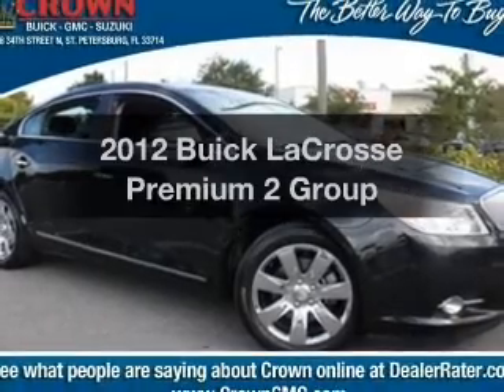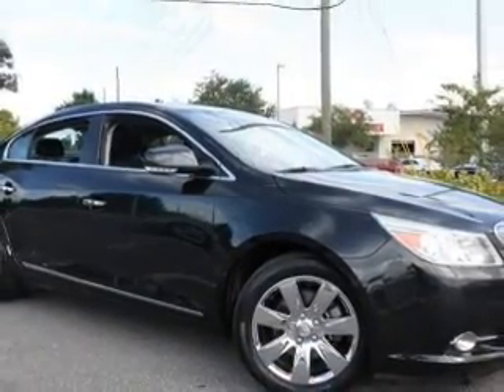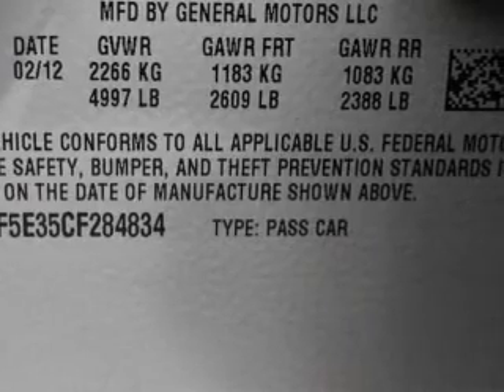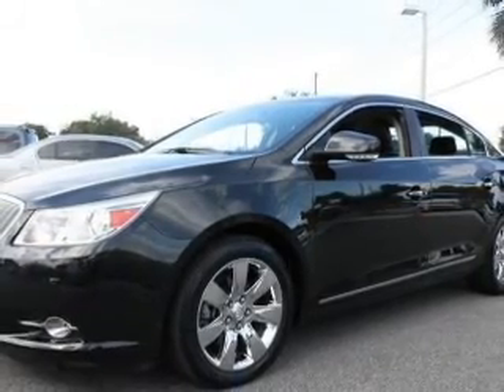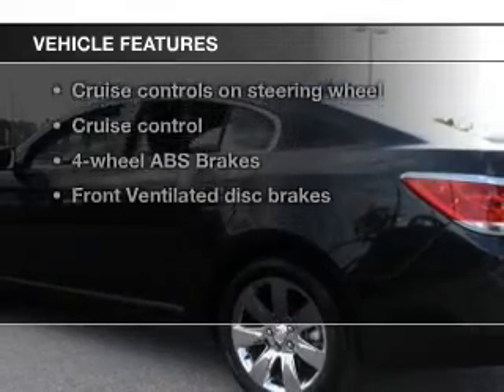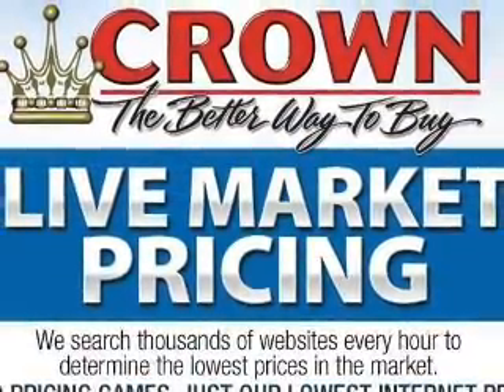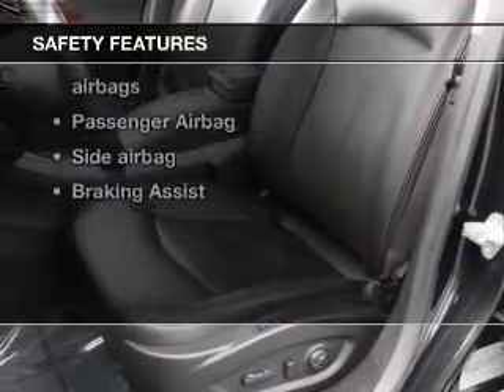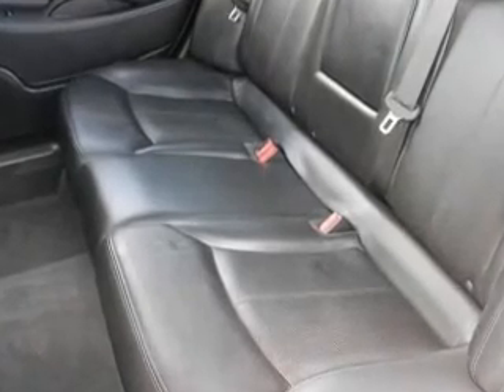2012 Buick LaCrosse - St. Petersburg FL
Year: 2012
Make: Buick
Model: LaCrosse
Trim: Premium 2 Group
Engine: 3.6 liter 6 cylinder 24 valve
Transmission: 6-Speed Automatic
Color: Carbon Black Metallic
Mileage: 33600
Address:
5237 34th St N